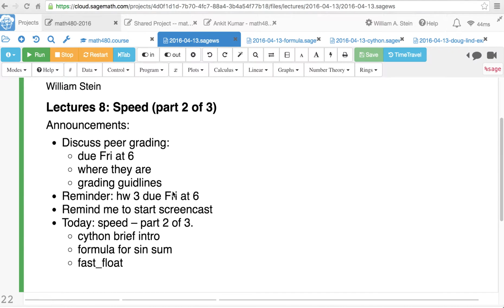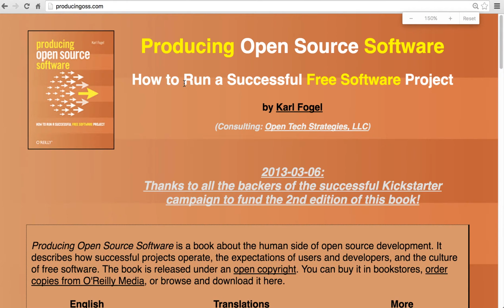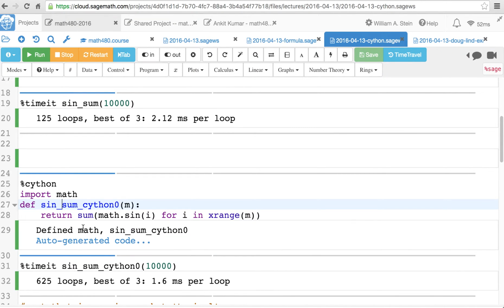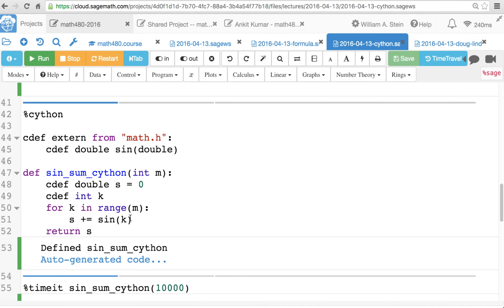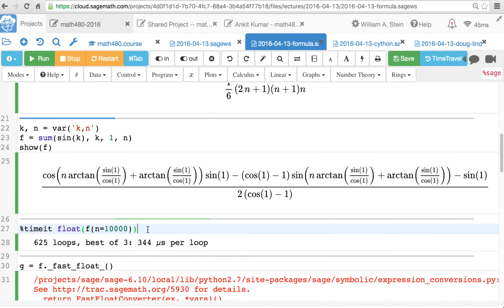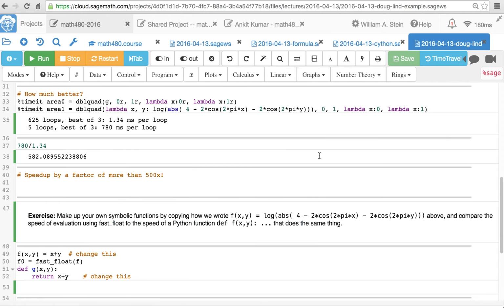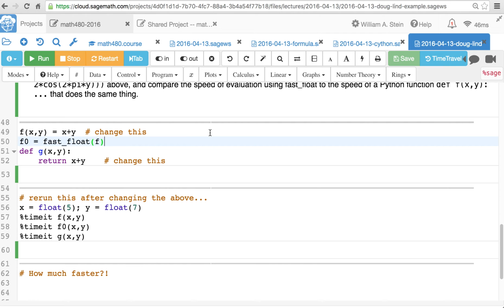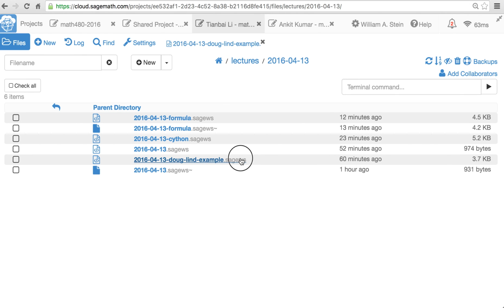Math 480 - sage - 2016-04-13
Speed